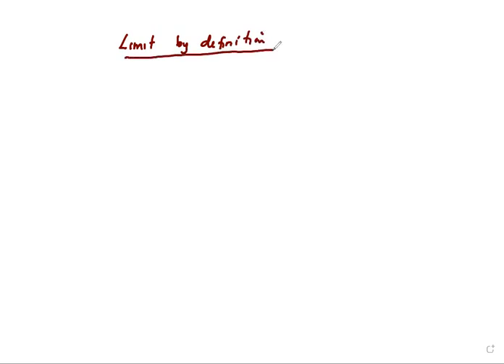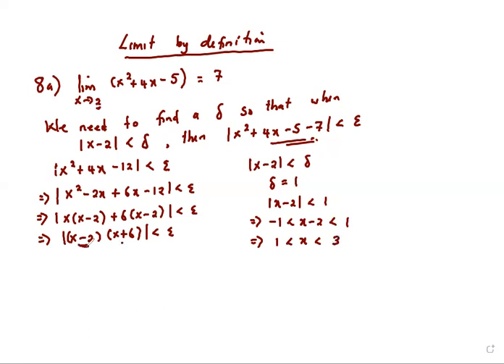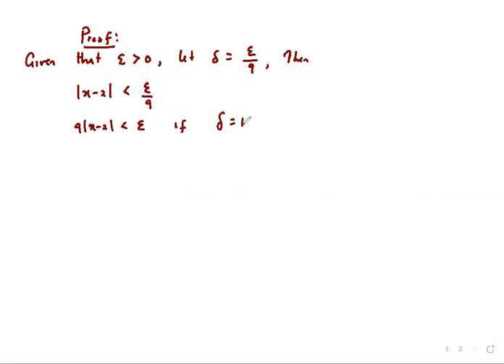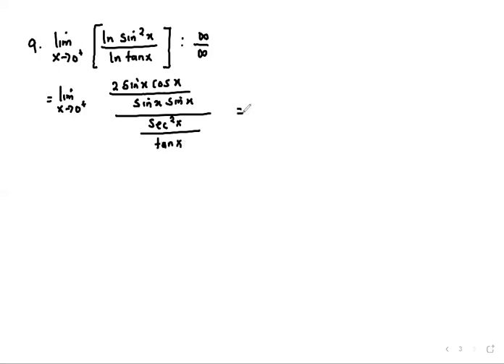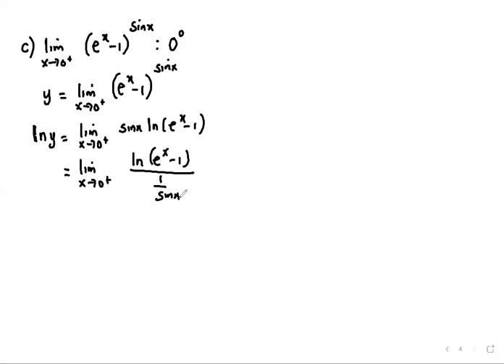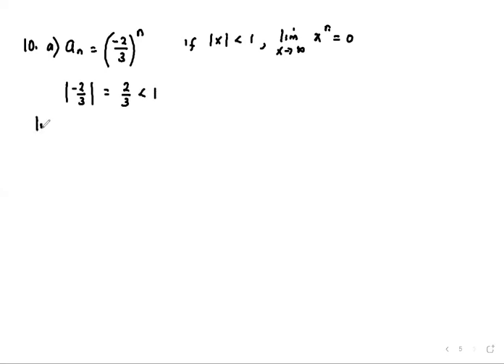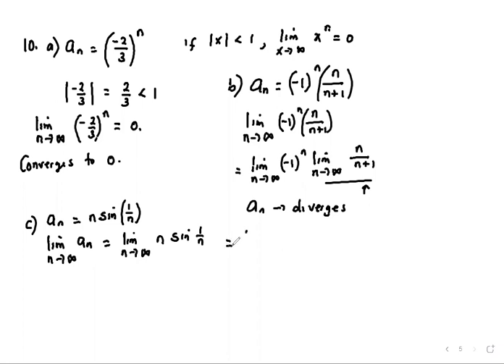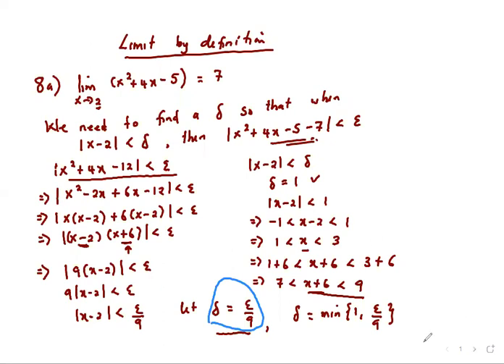MAT2100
In this video, we are looking at the proof of the limits using delta-epsilon definition, the indeterminant limits and the sequences(divergence and convergence of sequences)